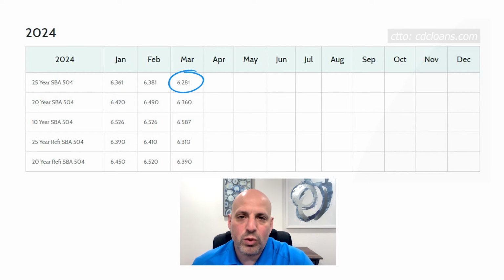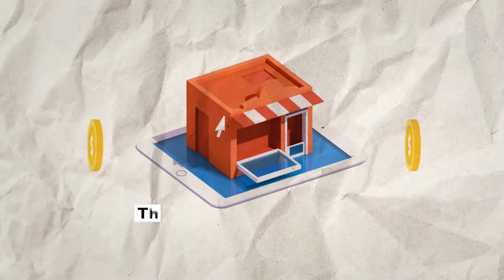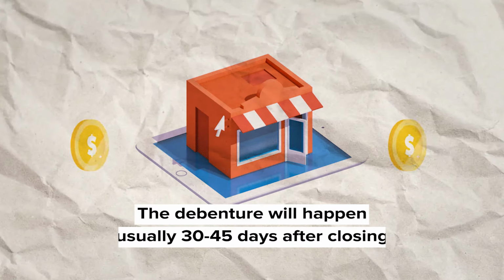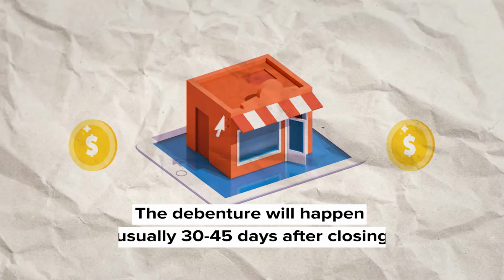Understanding the Structure of the SBA 504 Loan Program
In this comprehensive video, we dive deep into understanding the structure, benefits, and nuances of the SBA 504 loan program, a powerful tool for small business financing. Whether you're an entrepreneur seeking funding for a startup or an established business looking to expand, this video will equip you with the knowledge and insights you need to navigate the world of SBA lending with confidence. Don't miss out on this essential resource for unlocking the capital you need to take your business to the next level!

Are you an entrepreneur or business owner looking to buy or expand a business? Book a discovery call with Beau to learn all the ways he can help you

Timestamps:
00:00 - Overview of the basic structure of the SBA 504 loan program
00:47 - Dealing with debentures and fixed rates
01:44 - Financing options for acquisitions and startups
02:25 - Comparison with SBA 7A loans and prepayment penalties
02:41 - Negotiating senior loan rates and structuring deals
03:01 - Navigating the process and finding the right bank
04:20 - Assistance offered and scheduling meetings

About Beau: Beau Eckstein is a franchise consultant, commercial mortgage advisor, and business ownership coach who helps entrepreneurs buy, build, and expand their businesses. He assists aspiring entrepreneurs in finding their ideal franchise or business opportunity. Beau's expertise as an investor and business owner allows him to guide clients through the entire process of acquiring, funding, and growing their ventures.

🎥 The video interviews we do on IFP will help you scale your real estate business and learn how to finance all your projects.

About the Channel: Want to structure your investments in the right and secure way?

Learn great insights and make the right decisions through the Investor Financing Podcast hosted by Beau Eckstein.